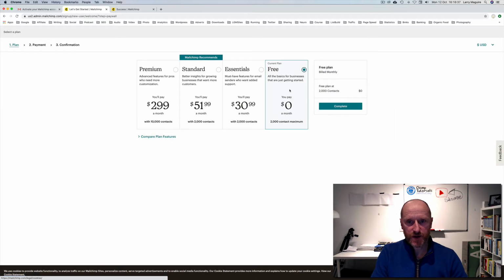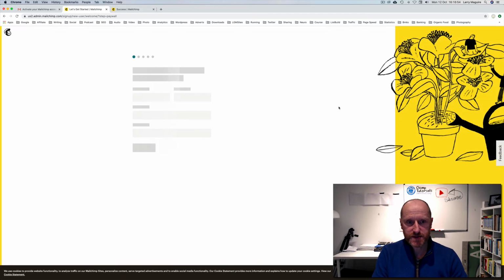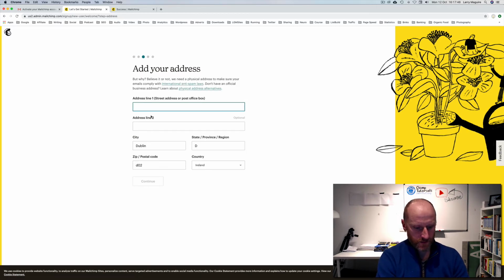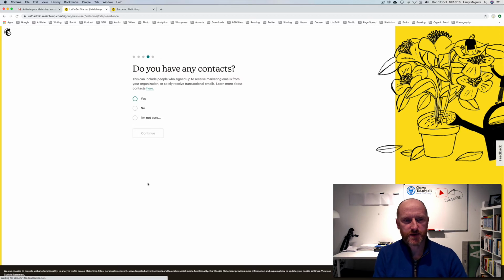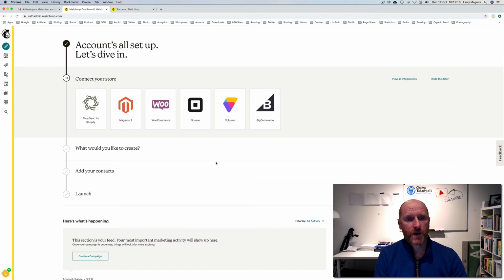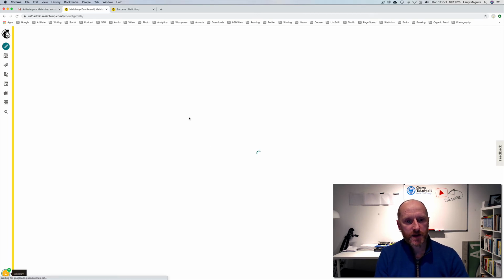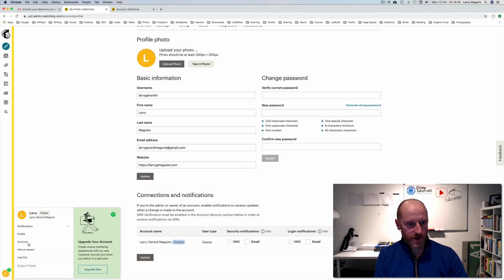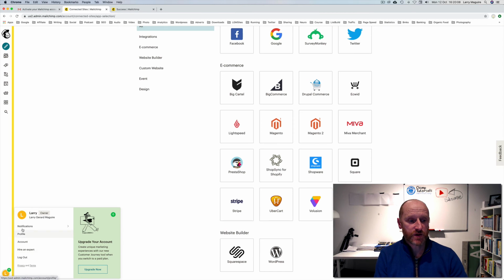How To Create A MailChimp Account (From Scratch)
In this video, you’ll learn How To Create A MailChimp Account from scratch. Before you start though, there a couple of things you will need to set up your account;

✅ Your Full Name (or the name of the admin who will manage the account)
✅ Company website URL

If you want to know how to Import Contacts To MailChimp, you can do that here;

⚠️ There is no software to download
⚠️ You need access to the domain where your email is hosted
⚠️ Gmail or Yahoo accounts etc. are not ideal]
⚠️ You need a unique Username
⚠️ No payment is required. MailChimp is FREE up to 2000 subscribers

GET MORE MAILCHIMP TUTORIALS